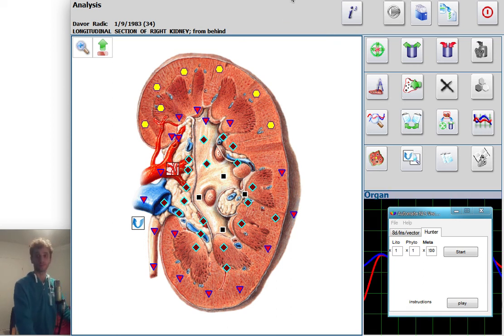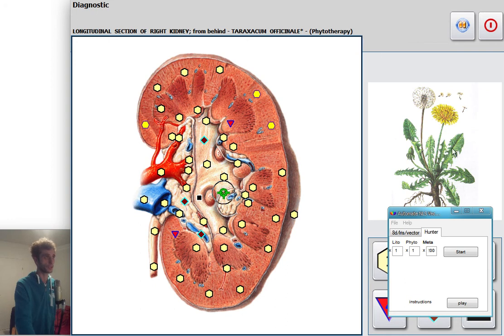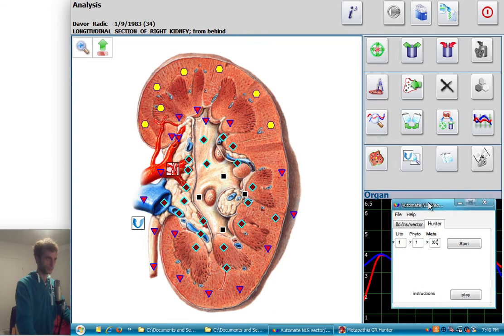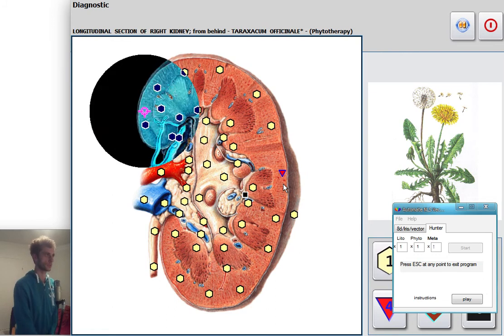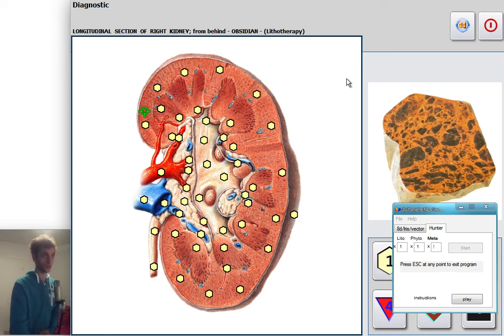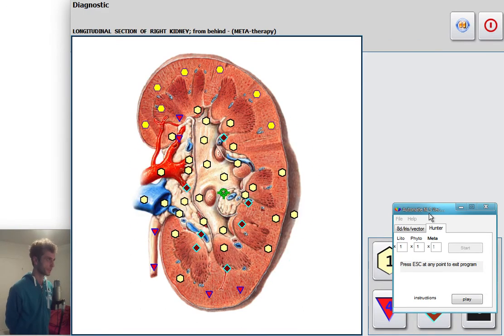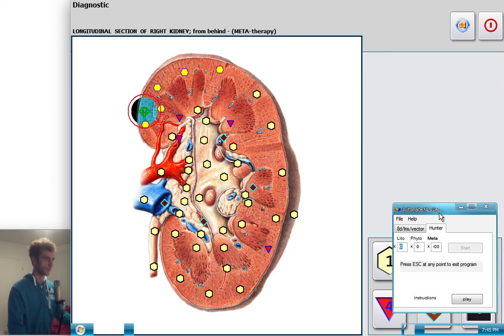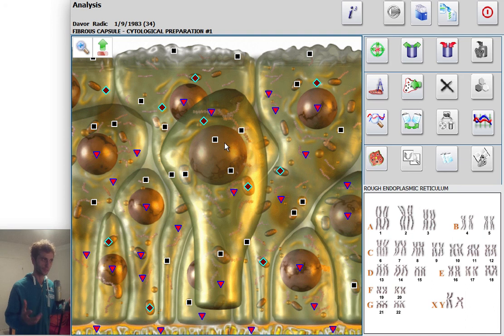automate hunter 4025 how its done without clicking all the time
in this video I'm showing how all those clicks can be automated, so you don't click ever again :)